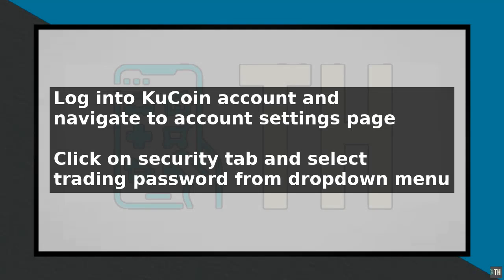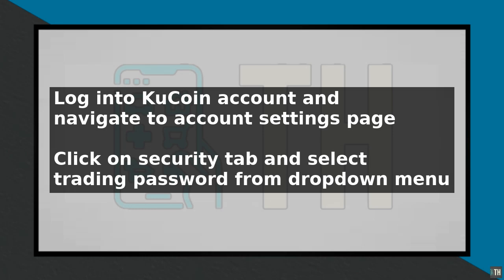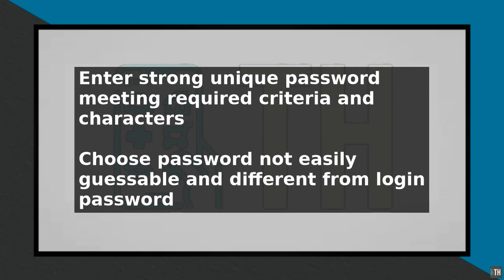How To Create Trading Password On Kucoin (2025)